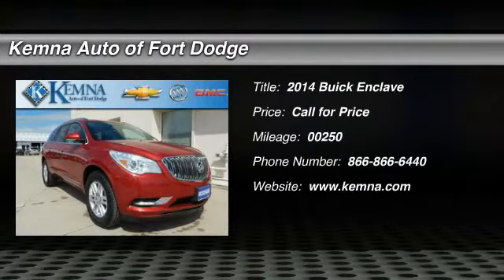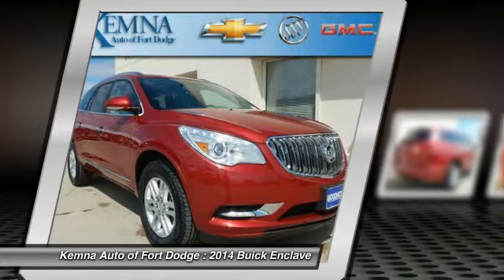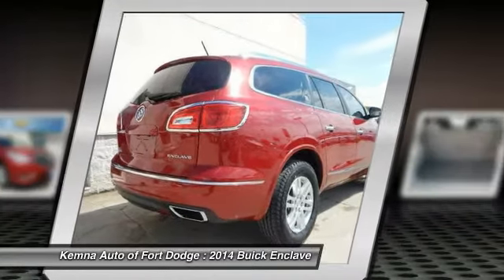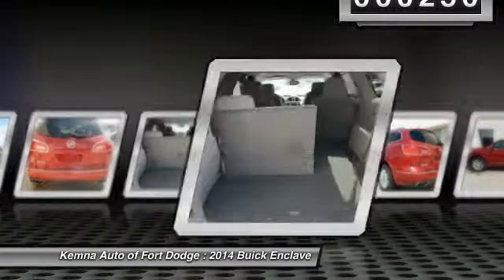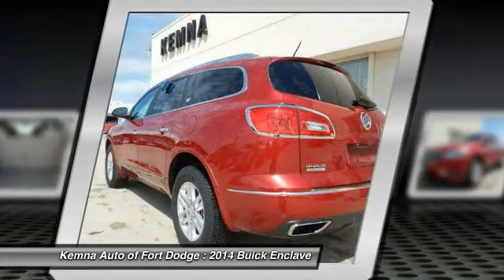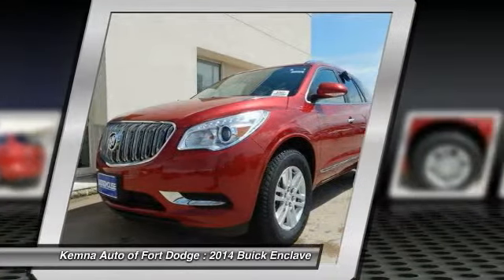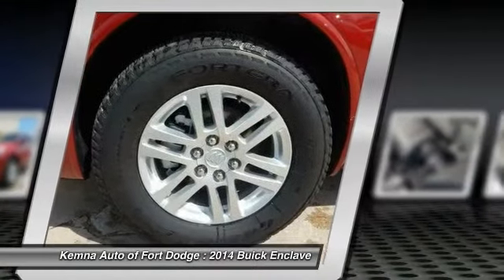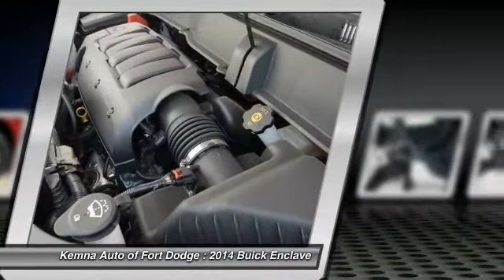2014 Buick Enclave Fort Dodge IA 4382F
2014 Buick Enclave Convenience Group

FWD. Harmonious motoring. Cloud-nine Quietness. THE SPACIOUS, SAFE, FUEL-SAVING CRUZE  Cruze goes beyond your typical compact car. Its modern styling on the exterior hints at the ground-breaking vehicle inside — one so efficient, so safe and so technologically advanced, it redefines the category.    The 2014 Cruze a 5-Star Overall Vehicle Score† from NHTSA.  But we didn't stop at safety and efficiency. Cruze also gives you more cargo space, more technology, more connectivity and more options. Cruze packs more of everything into a stylish compact frame. You get more service, as well. Chevrolet Complete Care includes oil and oil filter changes, 4-wheel tire rotation and a 27-point vehicle inspection and comes standard with the purchase or lease of a 2014 Cruze. And as we all know, more is ... well, more. brbrDon't miss your opportunity at buying this terrific-looking 2014 Buick Enclave. When H2O starts showing up in the weather forecast, the FWD power delivery will help keep you in control of things. It is nicely equipped with features such as FWD. You can count on Kemna to deliver you a quality used vehicle!!!